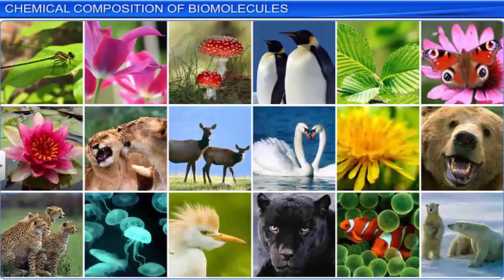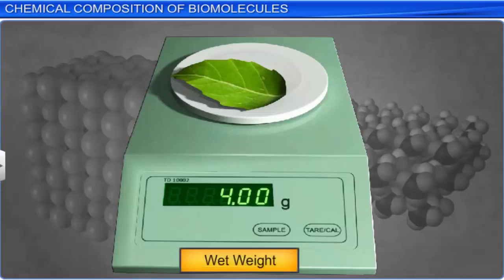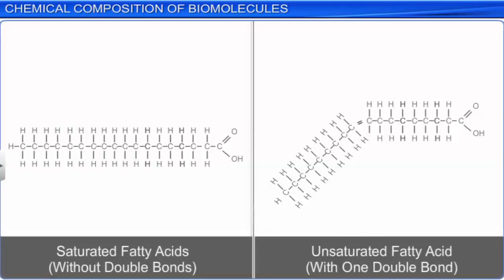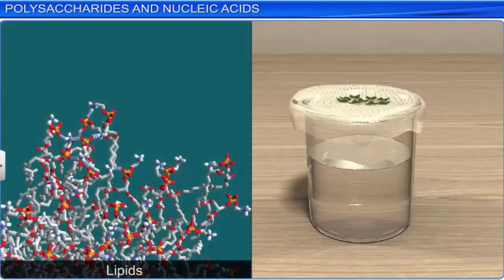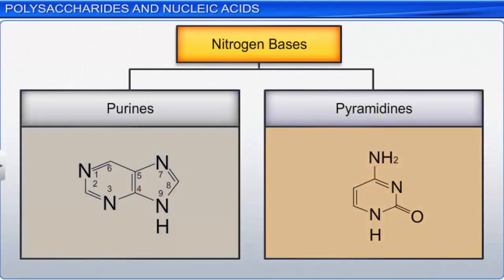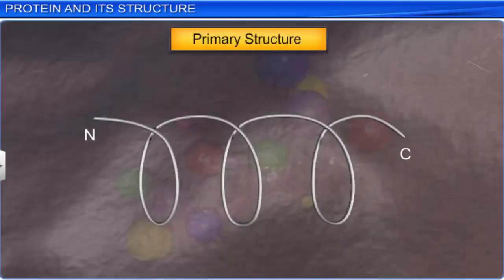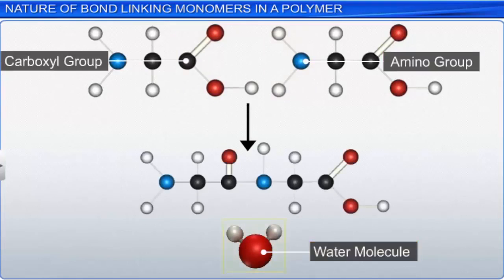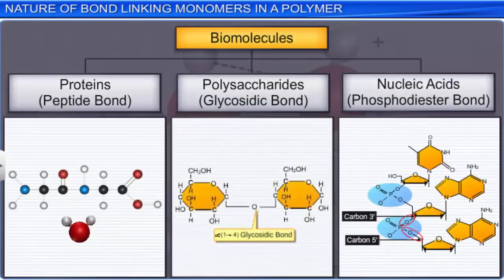Biomolecules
Chapter 9 NEET